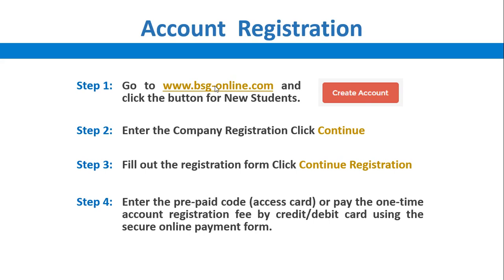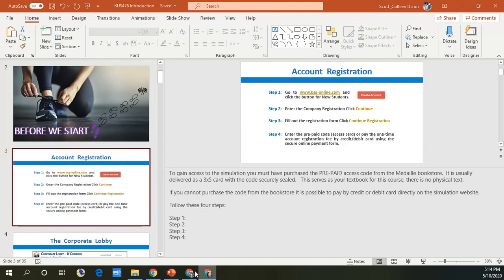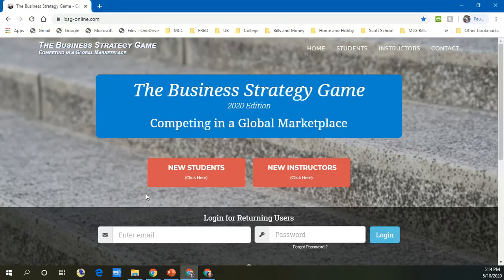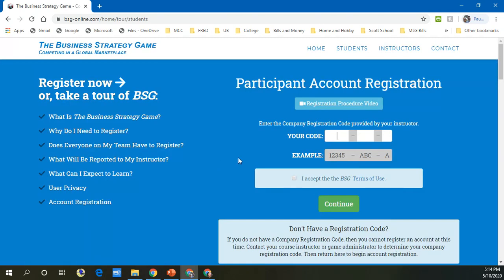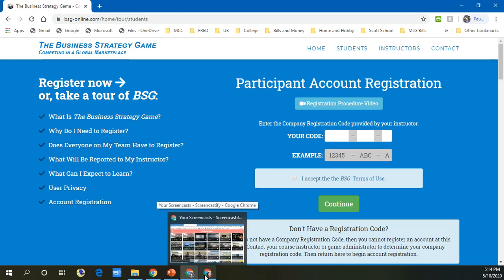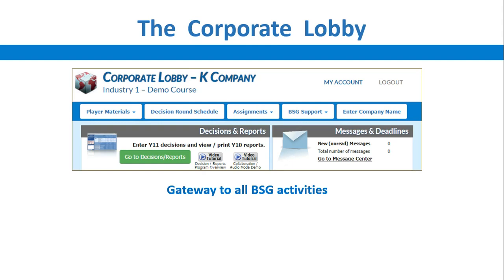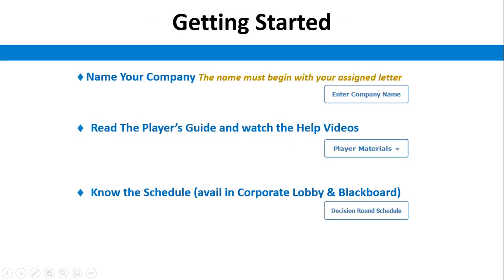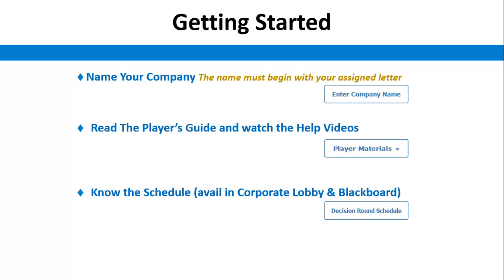BUS476E 01 Before we start